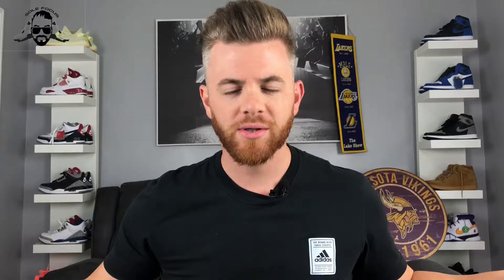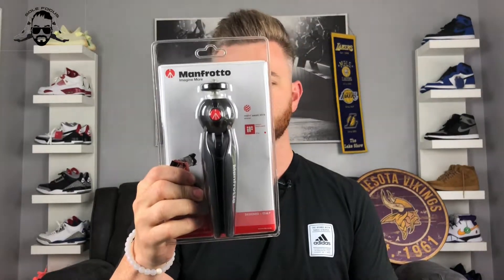WHAT I USE TO SHOOT MY YOUTUBE VIDEOS!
Here is my setup on what I use to shoot my YouTube videos.

This is just to help anyone wanting to start a YouTube channel along with what items to buy.

DON'T SPEND ALL OF YOUR MONEY!!!

Invest in yourself, but do so on a budget.

Here are the links to the new tripod stand, mic, and studio lights I  got:

Let me know what you guys think and I will have more videos to come once I have everything completely set up.

Thanks again for the love and support.

LOVE LIFE, LOVE GOD, AND LOVE EACH OTHER!!!

GOD BLESS!!!

NEW VIDEOS TO COME!